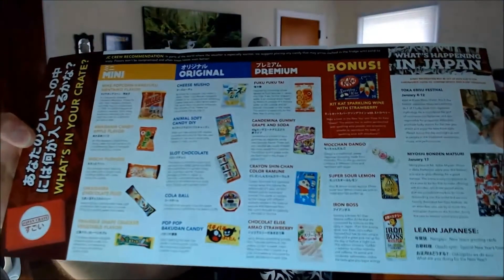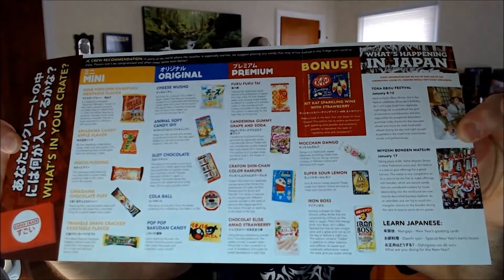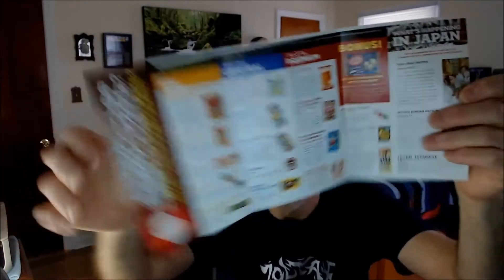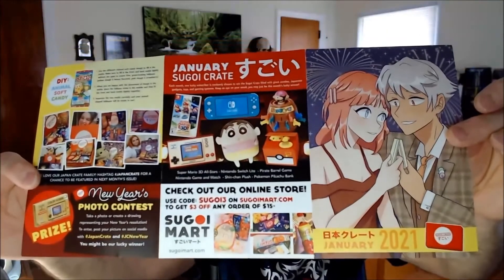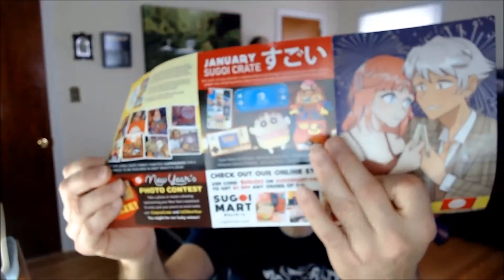Japan Crate January 2021 Premium Unboxing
My late January 2021 Japan Crate has arrived, so let's check out what awesome premium assorted items are waiting within.  Lots of interesting, sweet and salty goodies as usual.  It makes for a wonderful surprise of edible delights each month.

If you like Japanese candies, chocolates, chips, crackers, drinks and food in general, definitely check out my favorite stores at: